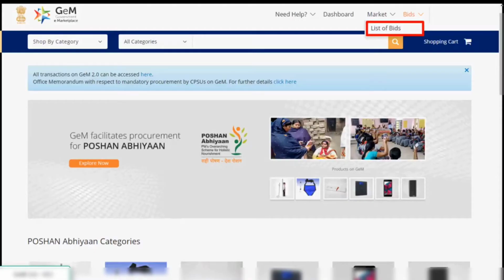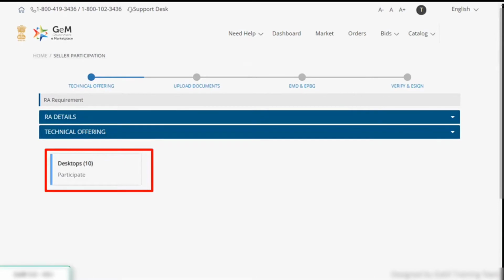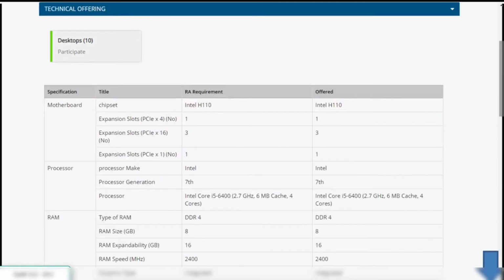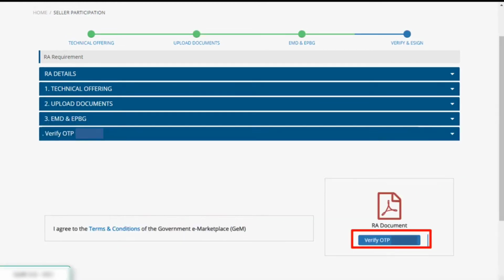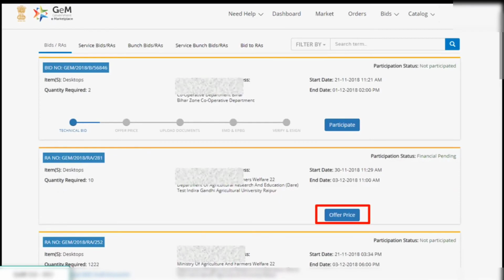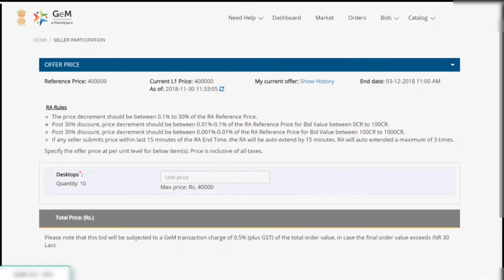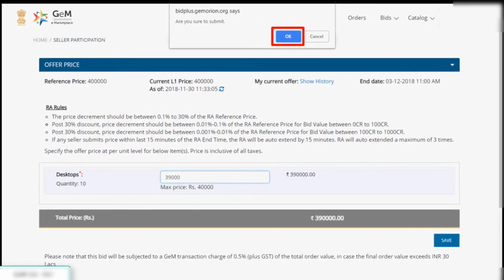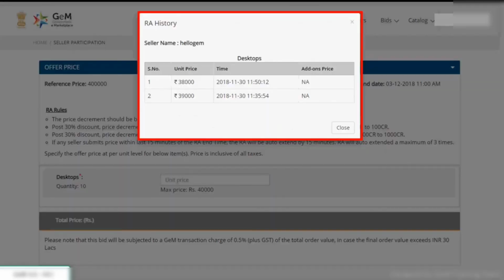RA participation/ RA technical participation/ RA financial participation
Video is for educational purpose only .Copyright Disclaimer under Section 107 of the copyright act 1976, allowance is made for fair use for purposes such as criticism, comment, news reporting, scholarship, and research.